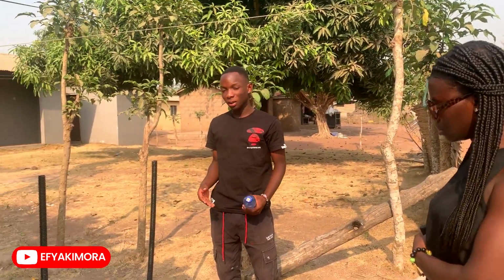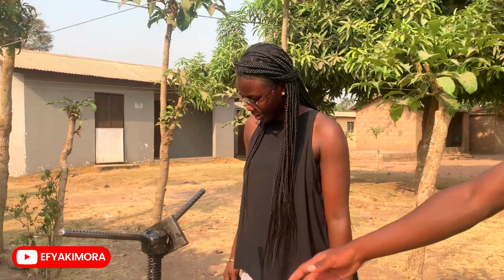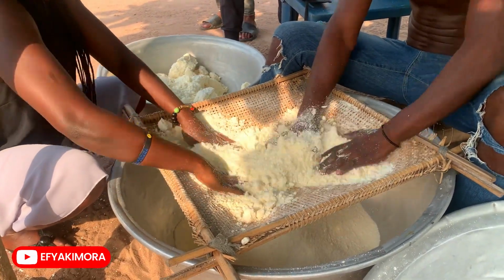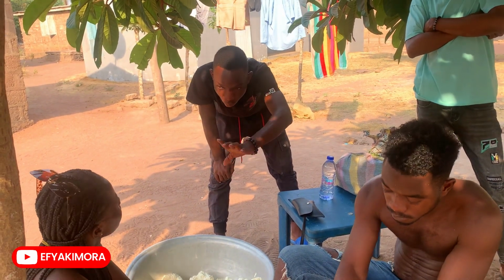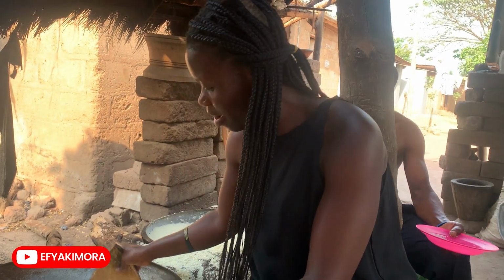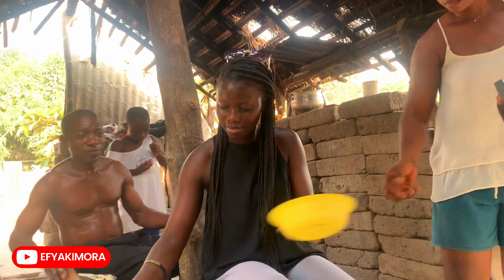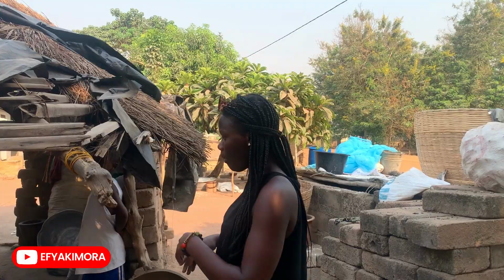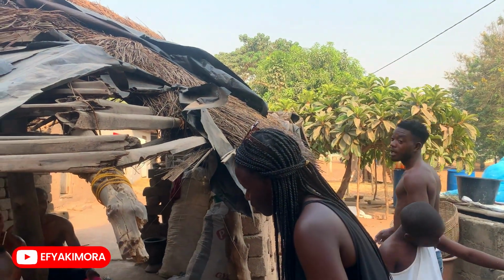How Gari / Garri is Locally Made in Volta Region Ghana | Gari Making Step by Step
In today's episode of the Volta Region experience, we explore how Gari, a popular Ghanaian, Sierra Leonean and Nigerian food is locally made in Ghana. This process is right from after the uproot of the cassava through to the roasting stage. I hope you enjoy this video.

I get my Music and SFX from Artlist (Sign up for free)

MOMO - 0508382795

In West Africa, garri is the creamy granular flour obtained by processing the starchy tuberous roots of freshly harvested cassava.

In the Hausa Language, the term ‘garri’ can also refer to the powdery granules obtained from processing other crops such as guinea corn, maize, rice, yam, plantain and millet. (Source: Wikipedia)

Let's get connected, follow me on all social media handles @Efyakimora. I'd be glad to get connected with you.